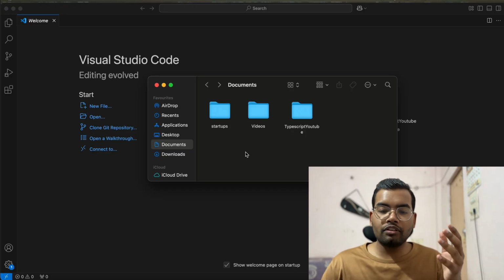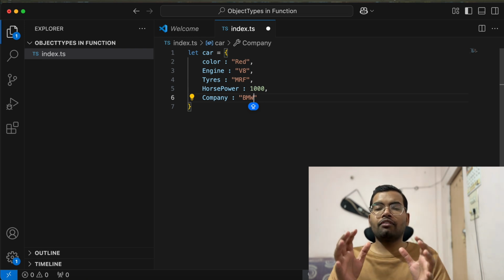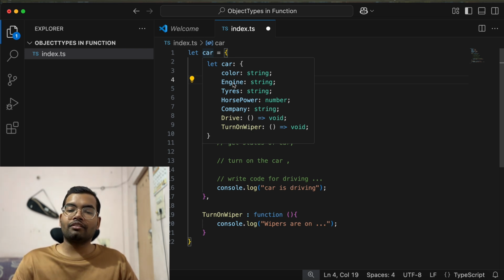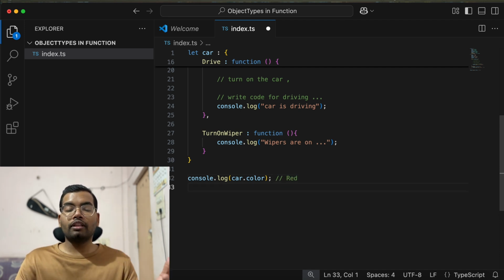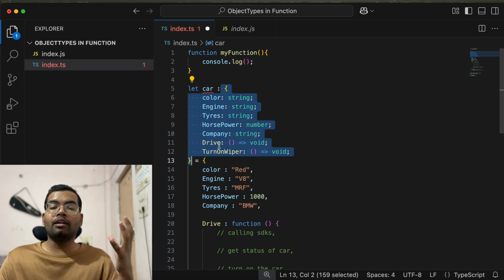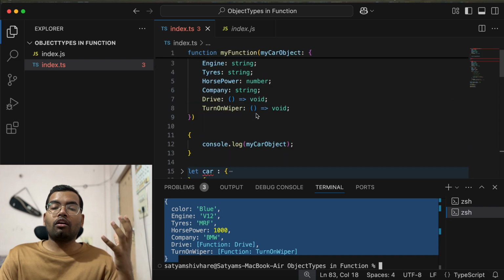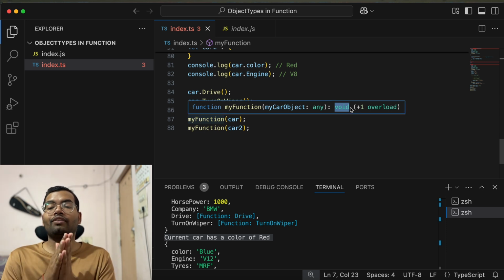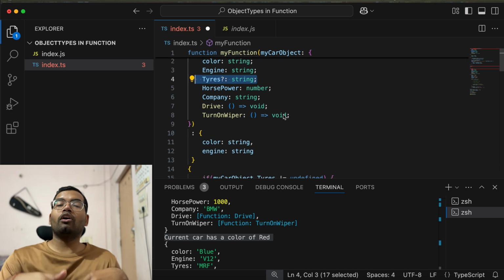What Are Object Types And How To Pass Them To Functions - Typescript Mastery Ep 8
Hi all, in this video we are going to see what are are object types in the typescript and how to use them in the functions.

Object in typescript is basically a packet with multiple different fields and methods. Functions in an object are called methods.

Objects are used to model or represent real world entities in the software program.

It is important to understand what it means to model or represent a real world thing in software. In software, we can model a thing only in the informational way.

It means we can only store information related to it. Suppose you want to model a car then you will store information of that car like its colour, company, engine type, metal materials, etc and you will only store information that is required in the program. Otherwise there are a billions things in a car to store.

Now you can also pass these objects in the functions as input parameters and also get object type as output of a function.

That is what is being discussed in the video.

An object can look like :

let car = {
    name : "Mercedes",
    company " "Mercedes",
    age : 40,
    types : "MRF"

Here we are storing information that we will need to in the software and not any unnecessary information.

Object type for above object will look like  :

    name : string,
    company = string,
    age = number,
    types = string

Now we can pass this object type to functions like below :

function myFunction( myObject : {
    name : string,
    company : string,
    age : number,
    types : string
 // now write function code here

Similarly we can also return an object type :

function myFunction( myObject : {
    name : string,
    company : string,
    age : number,
    types : string
    name: string,
    owner : string,
    boughtOn: Date

See the video for detailed explanation. So this is what we wanted to talk about in this video. If you have something to share then drop it in the comments below :)